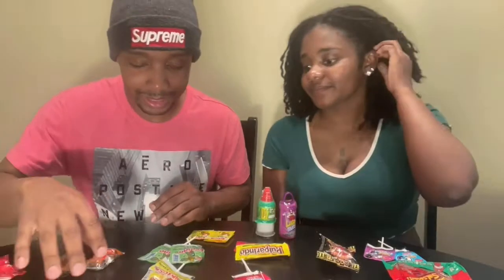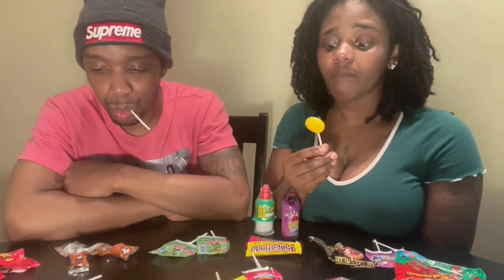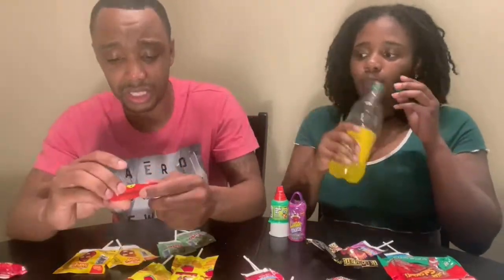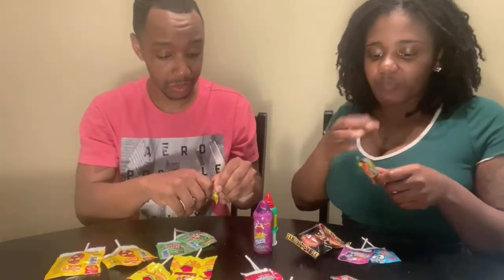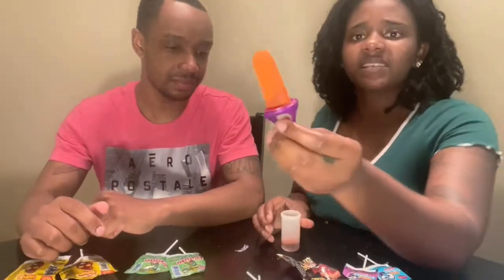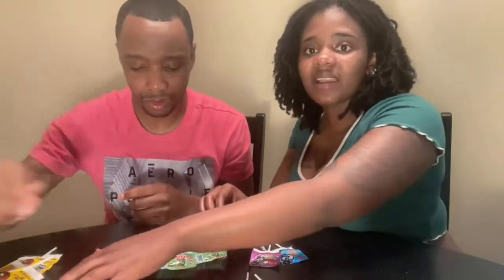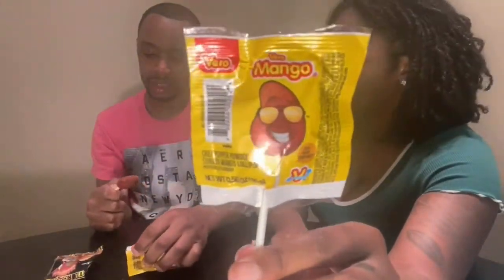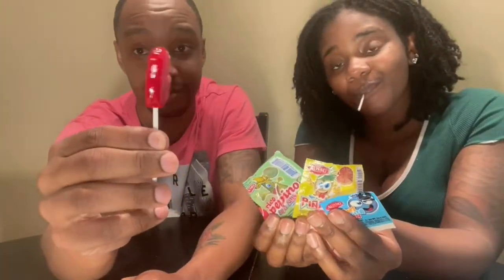HILARIOUS Mexican Candy Challenge| Couples Edition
This is our first taste testing Challenge. Watch us try the Spicy, Salty, and sweet flavors of Mexican Candy 🍬 🍫🍭